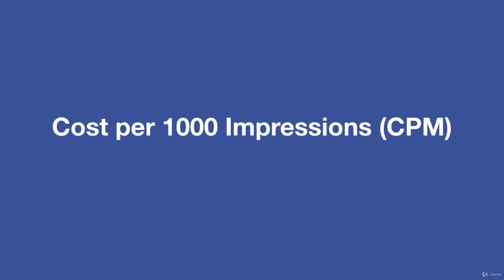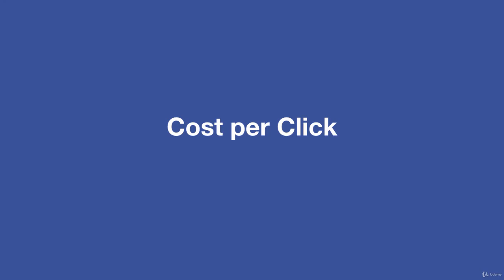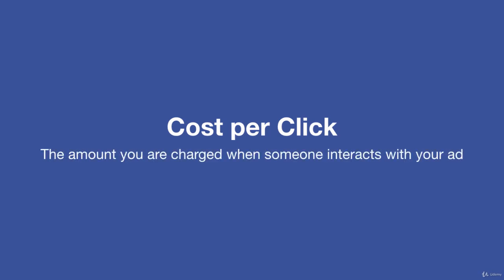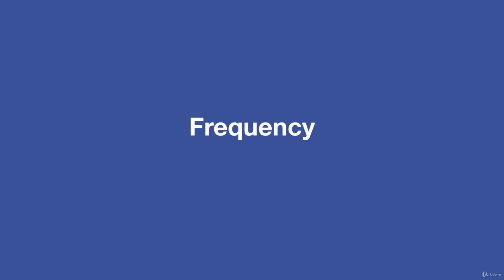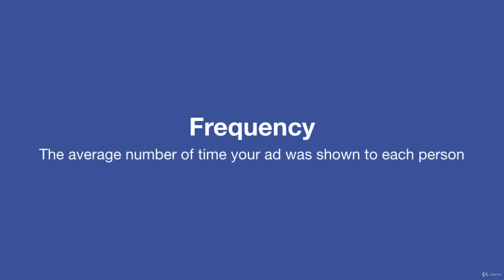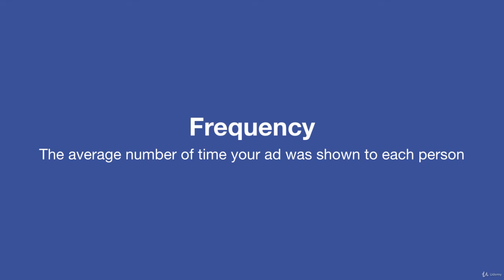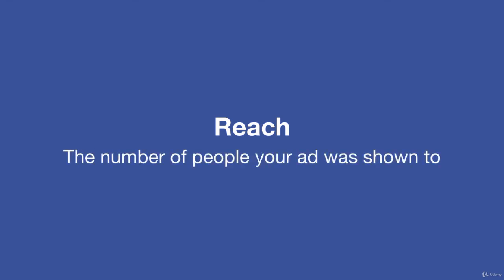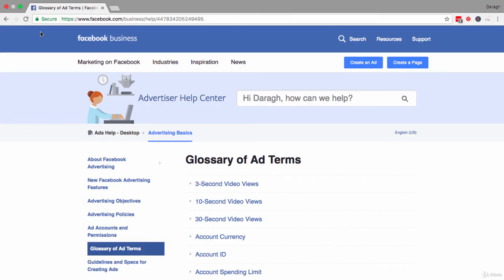16 Key Advertising Terms